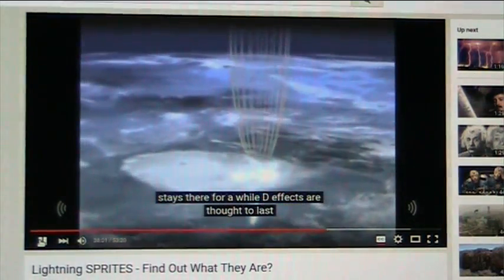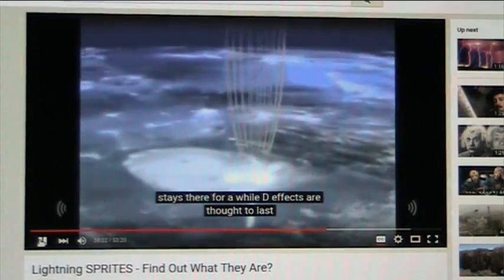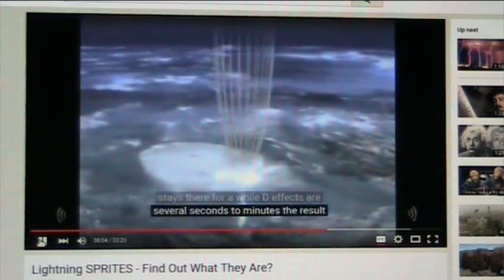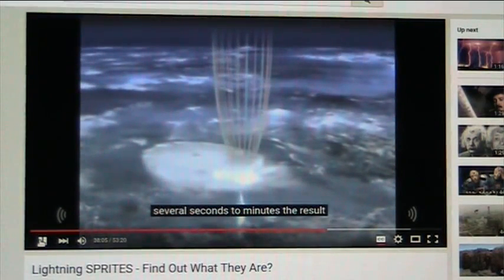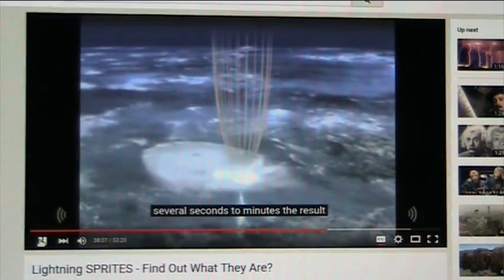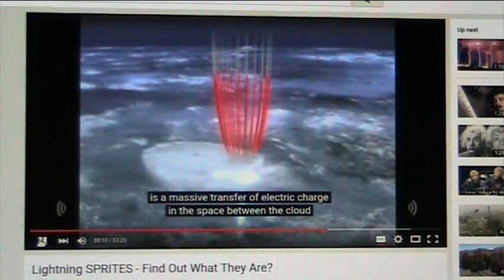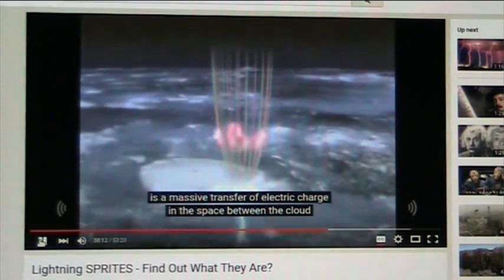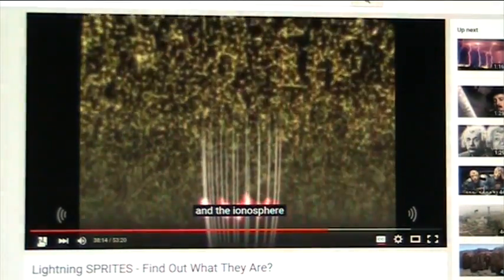Sprite Theory from NOVA is discussed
New theory considers reason for "sprites". These atomic pulses are thought about in relation to sink hole collapse. What are the FALLING particles? SOMETHING is combusting?
We are making such material available in our efforts to advance understanding of environmental, economic, labor, scientific, and social justice issues/research, etc.. We believe this constitutes a 'fair use' of any such copyrighted material as provided for in section 107 of the US Copyright Law.